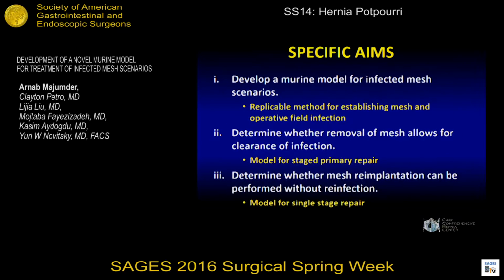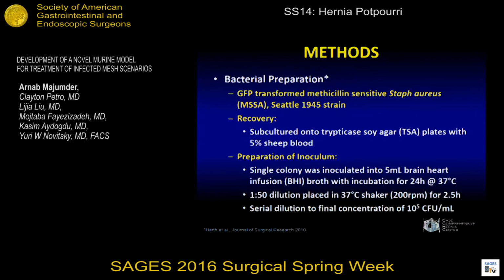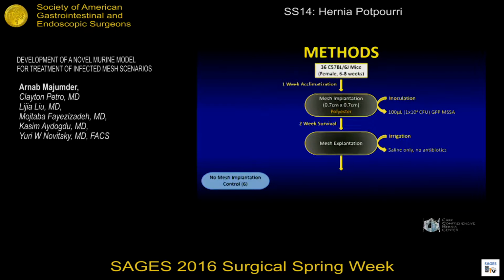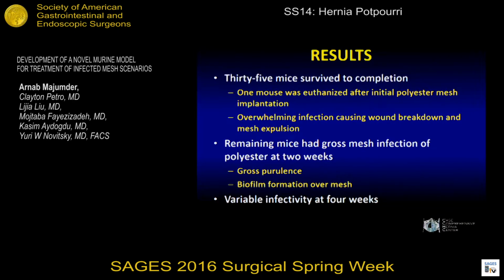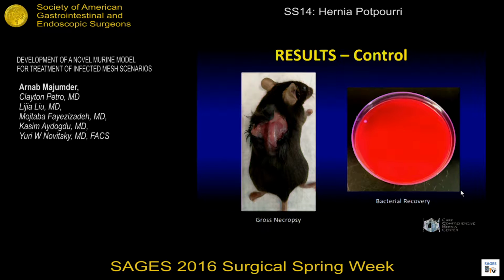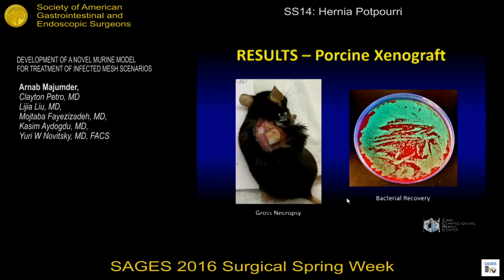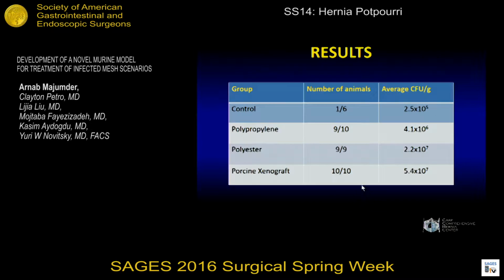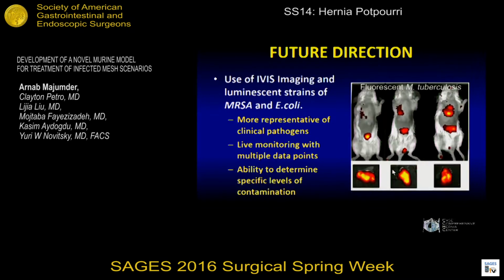Development of a Novel Murine Model for Treatment of Infected Mesh Scenarios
Presented by Arnab Majumder at the SS14: Hernia Potpouri Session during the SAGES 2016 Annual Meeting.